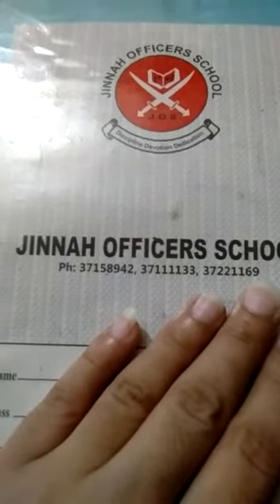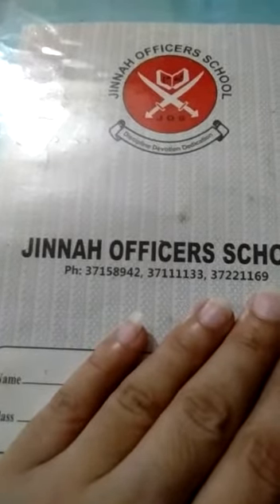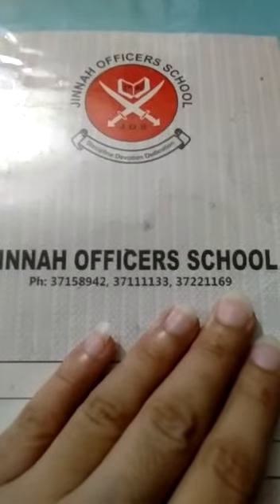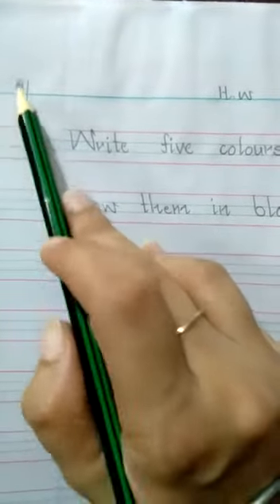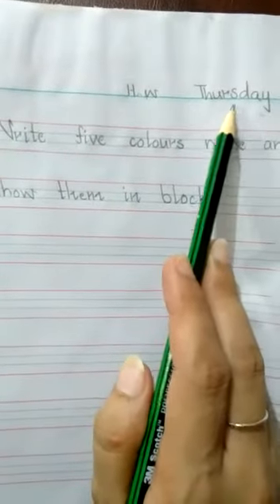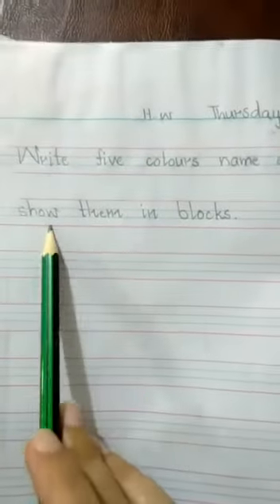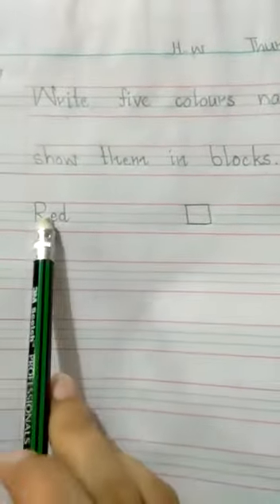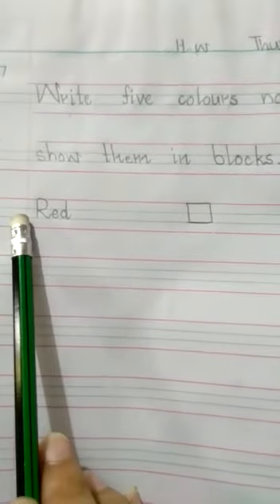JOS JB K G ENGLISH COPY WORK JULY9